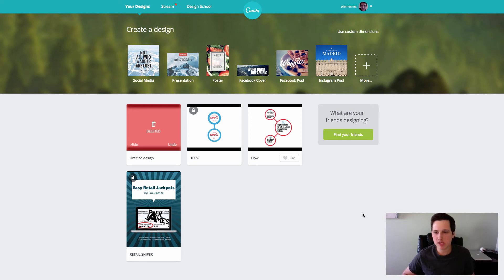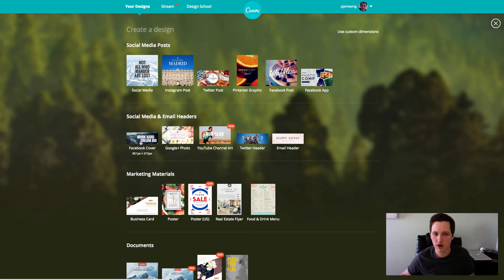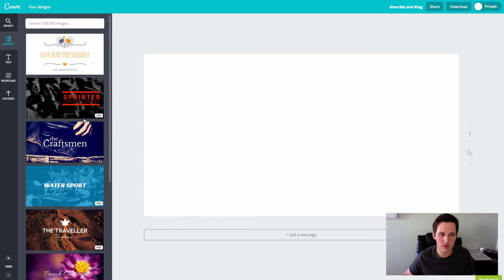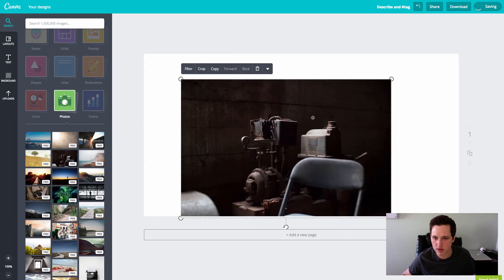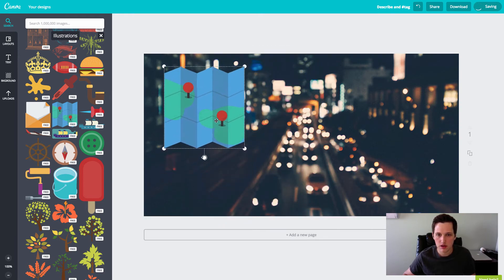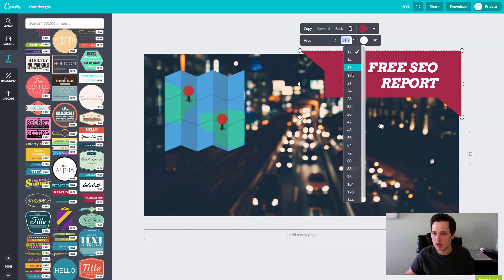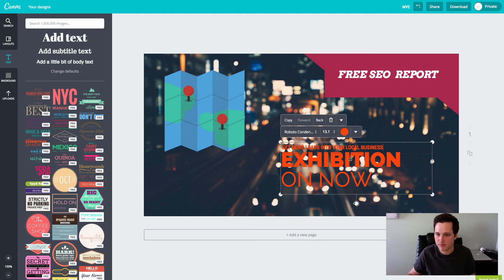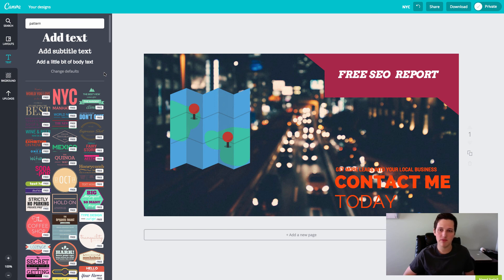Canva Tutorial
In this video I share how to use a photoshop alternative. Canva! It's web based and really cool.